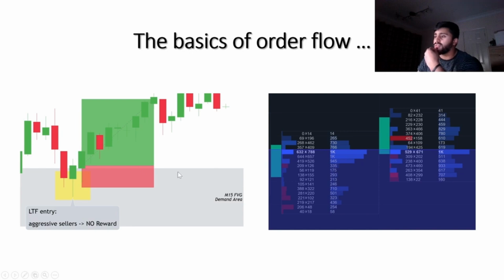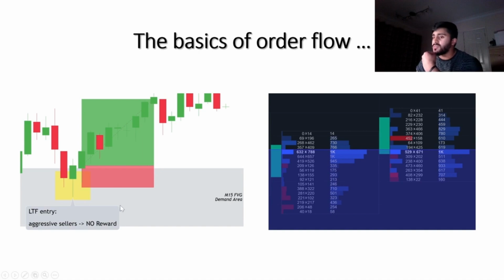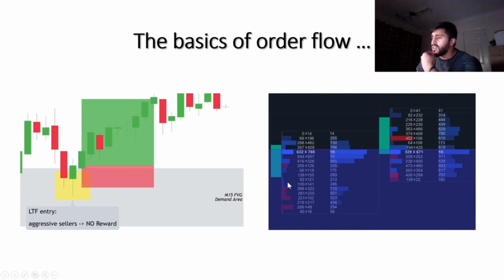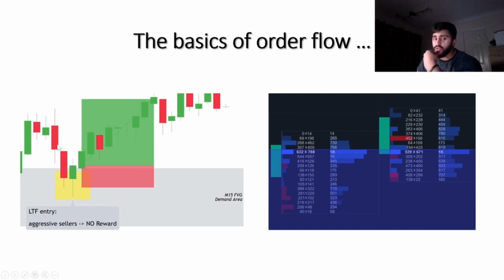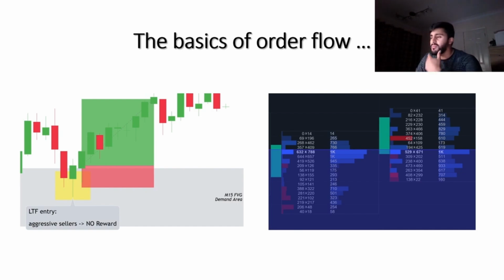The basics of order flow!